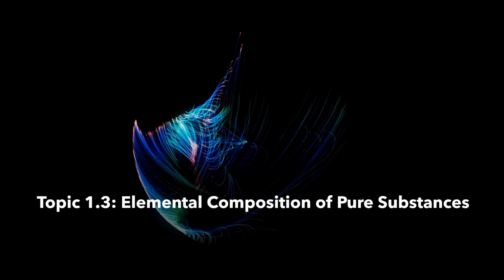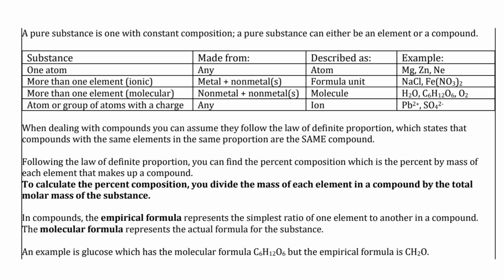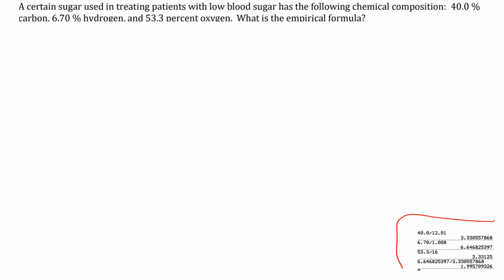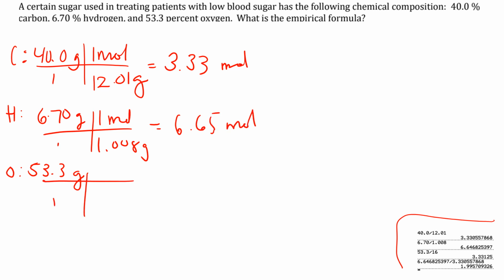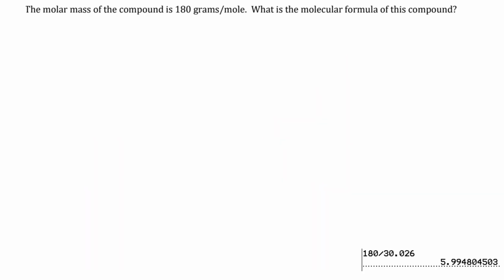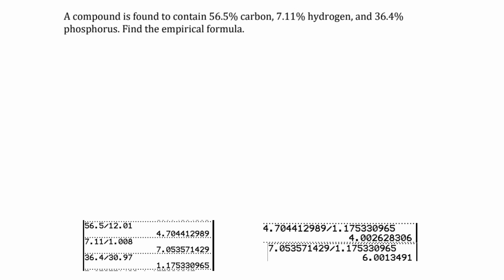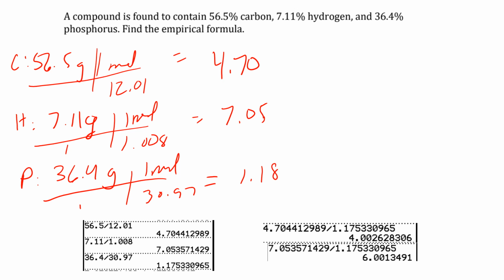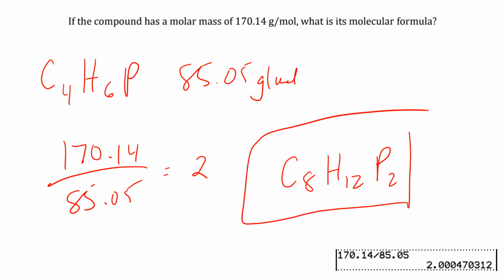AP Chemistry: Topic 1.3 - Elemental Composition of Pure Substances